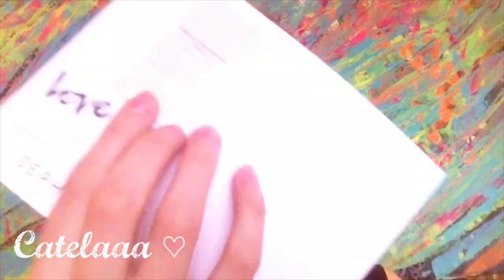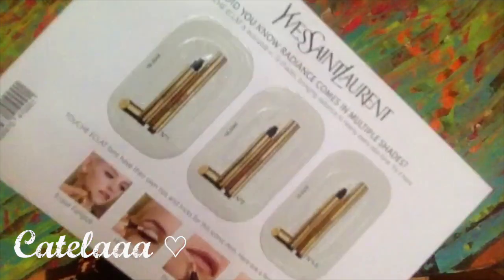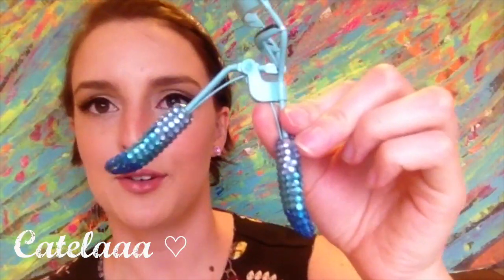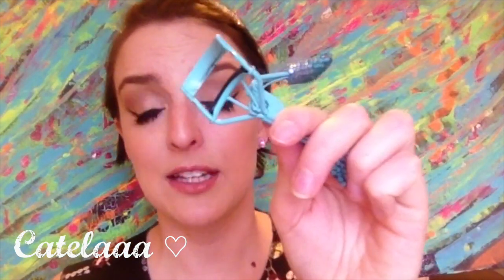Haul! Sephora, Sally Beauty and Drugstore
This is a Haul from Sephora, Sally Beauty and the drugstore.

Products mentionned:

Lancôme Génifique Youth Activating Concentrate
Lancôme Généfique Light Pearl Eye Illuminator
Lancôme Eye Cream
Sephora Instant Nailpolish Remover
Clarisonic Sensitive Brush Head
Eyelash curler replacement pads
Bioré Pads
Goody Elastics
Ardell Runway Lashes